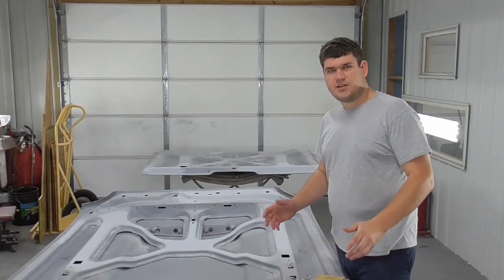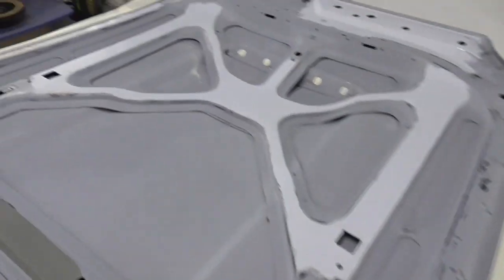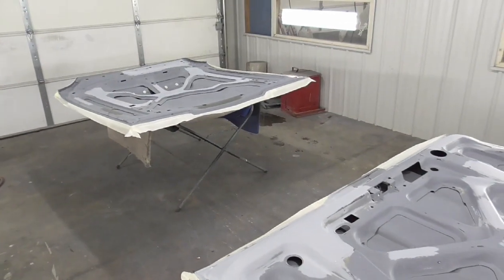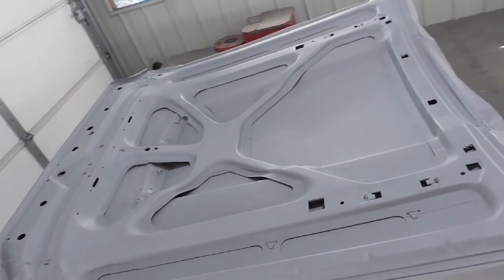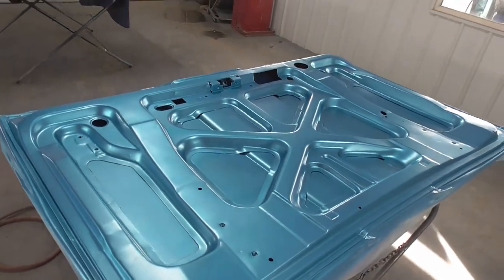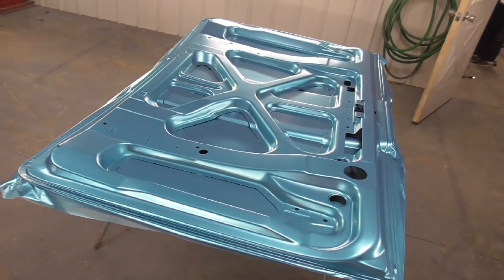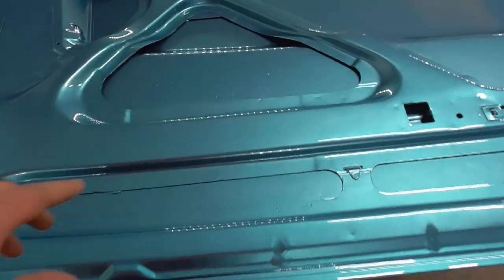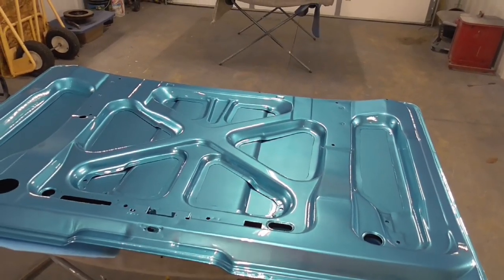Painting under the hood and trunk of the 1965 Thunderbird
On this video i will be sanding and painting the underside of the hood and trunk of the 1965 ford thunderbird.